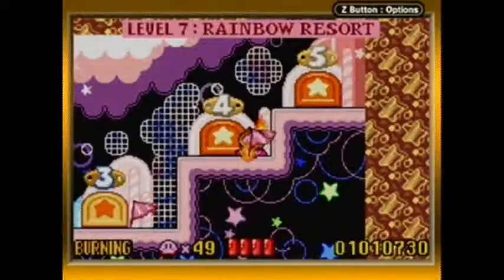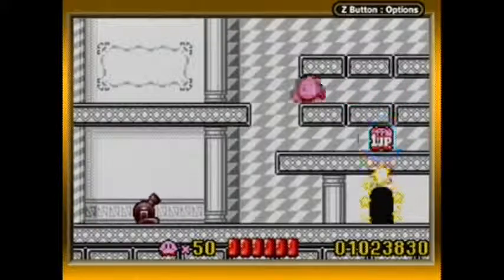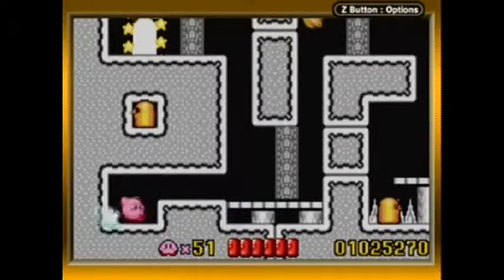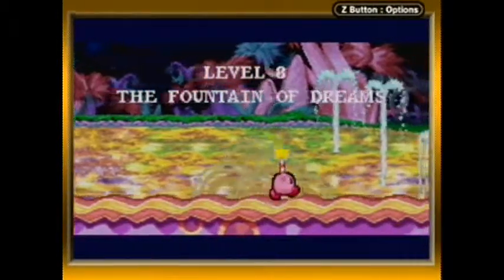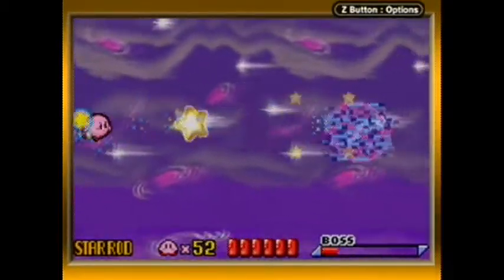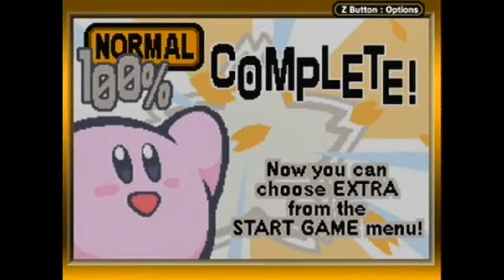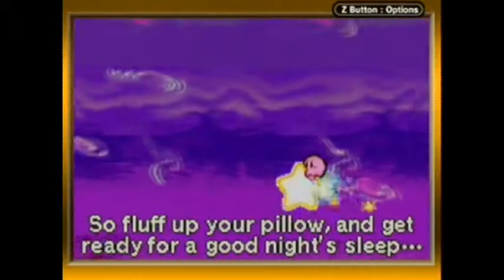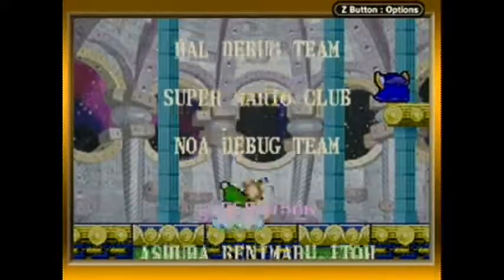Lets Play Kirby Nightmare in Dreamland Part 5: Nightmares no more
time to finish this game off!